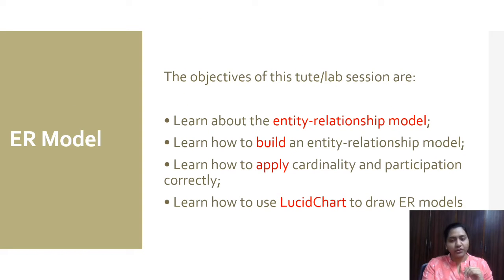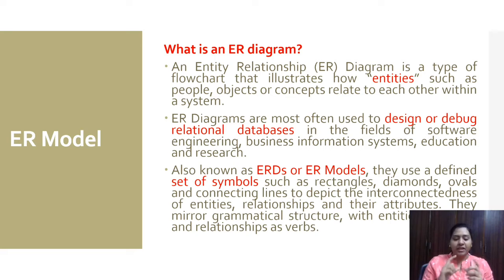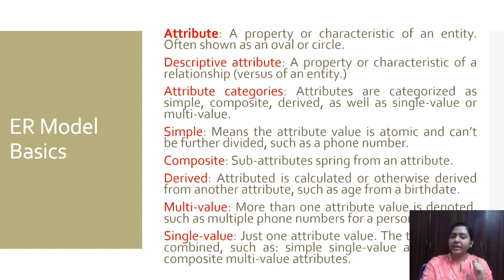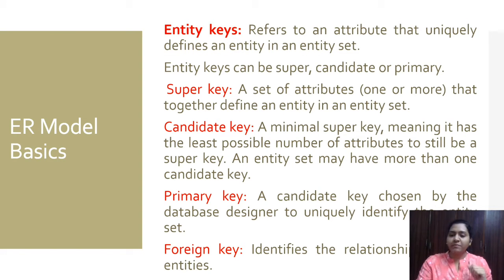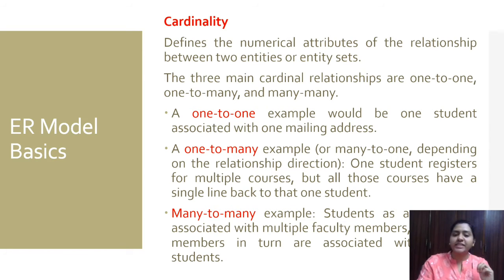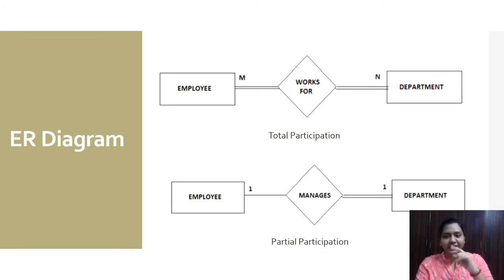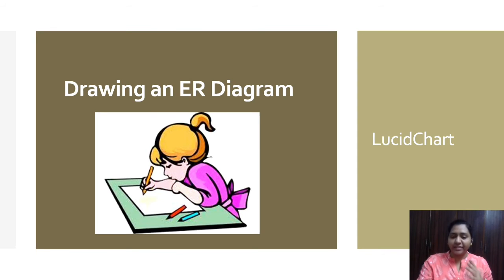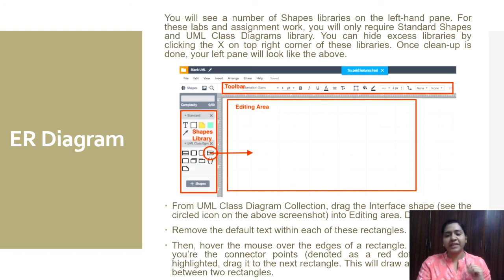Entity Relationship Model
Dr.Ignisha Rajathi